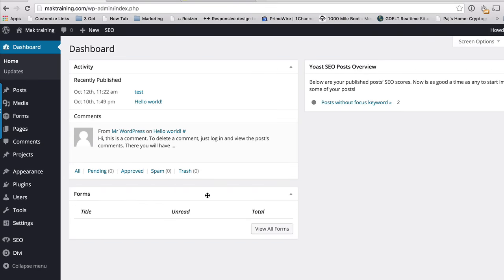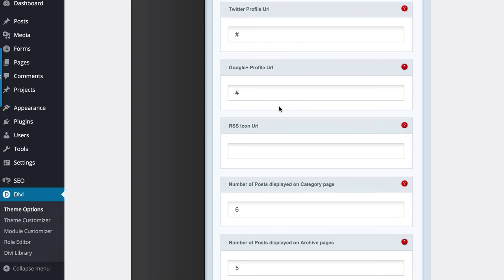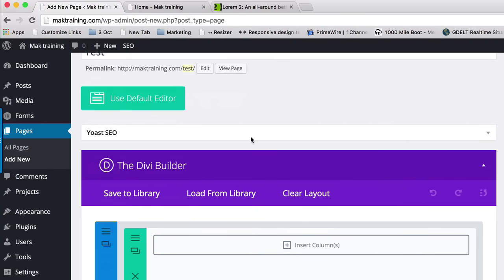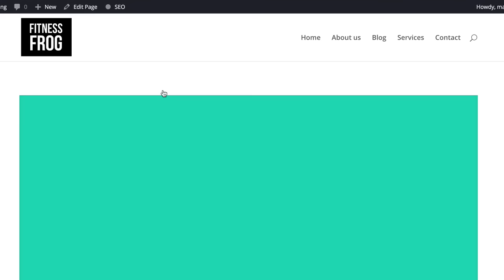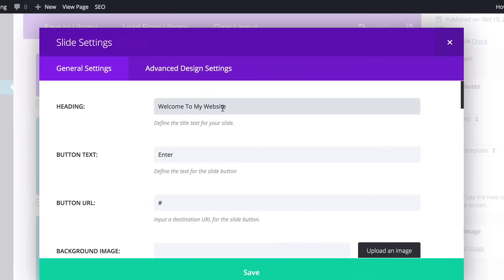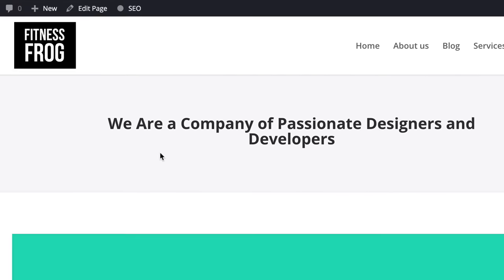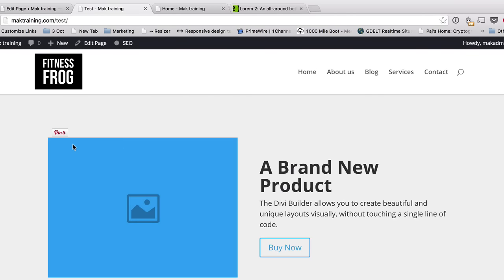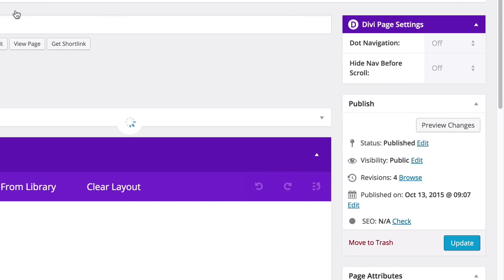Divi Theme tutorial - Divi Theme Overview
In this video, I give you a quick overview of Divi Theme. Join our Divi Theme Tutorial group on facebook